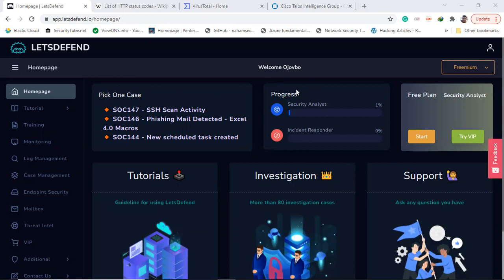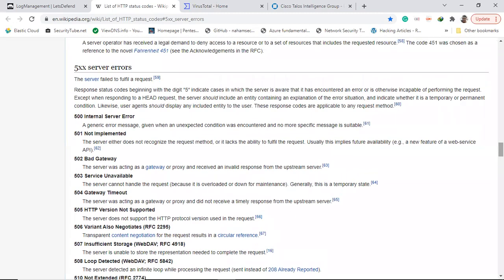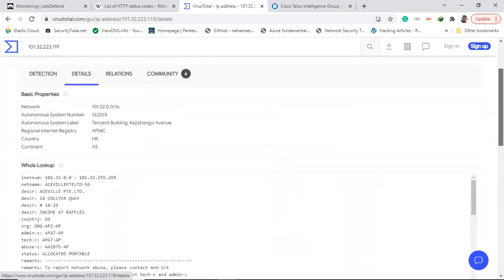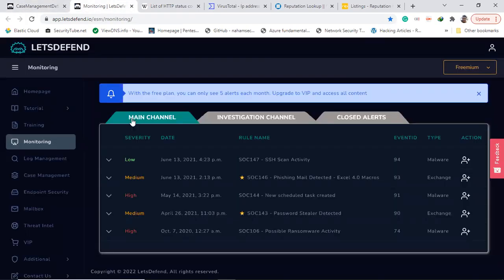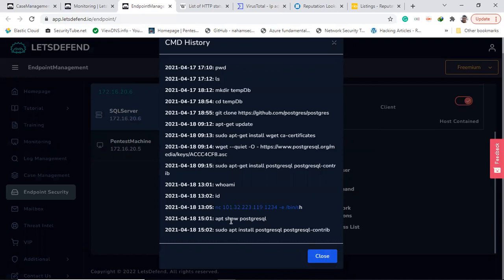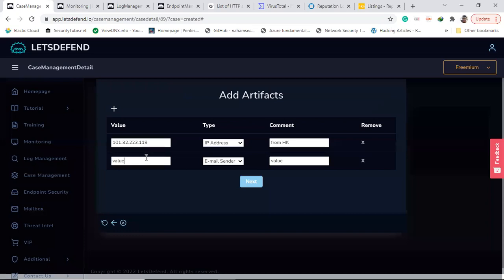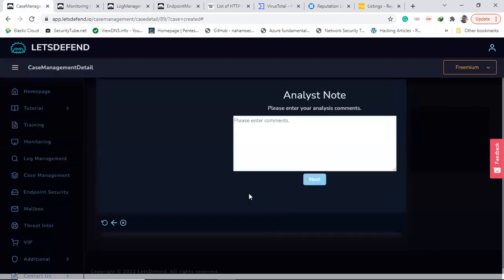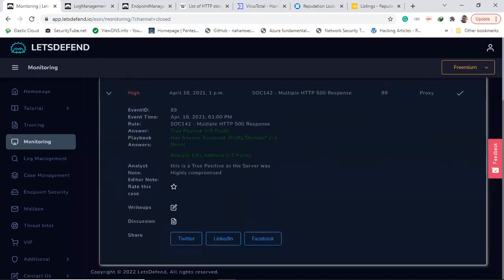LetsDefend - SOC Analyst - SOC 142 - Event ID 89 - Multiple HTTP 500 Response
SOC 142 - EventID 89 (Multiple HTTP 500 Response)

Lets Investigate a New Alert within  LetsDefend platform:  SOC 142 - EventID 89 (Multiple HTTP 500 Response). This is centering around Multiple HTTP 500 Responses (A generic error message, given when an unexpected condition was encountered and no more specific message is suitable.)

Events Discovered during my Investigation includes:
* Several Attempts of SQL Injection Attacks embedded within URLs from a Malicious IP Addr.
* Attackers set up a Listener via Netcat to Remotely Access the Vulnerable Asset.
* The Presence of Remote Command Execution.
* Malicious IP Address and Location from Open Source Threat Intels.